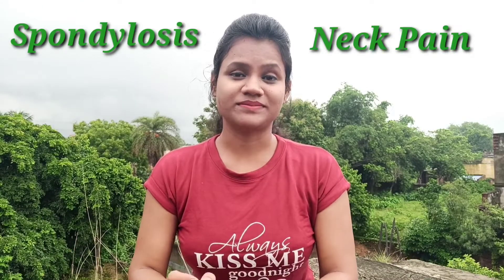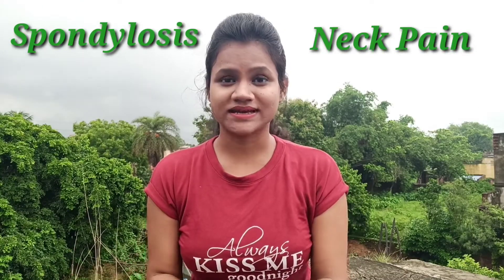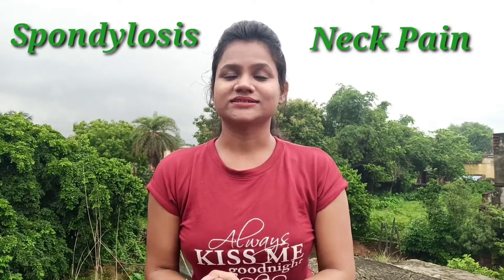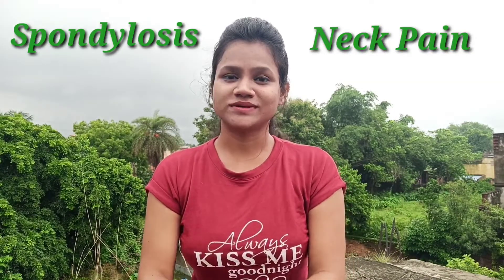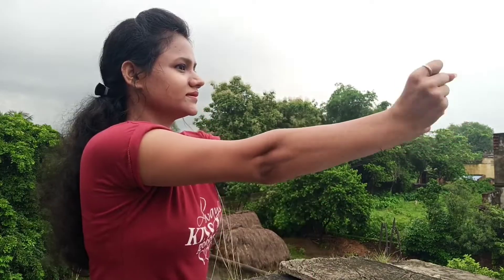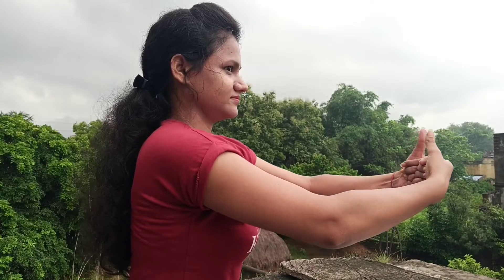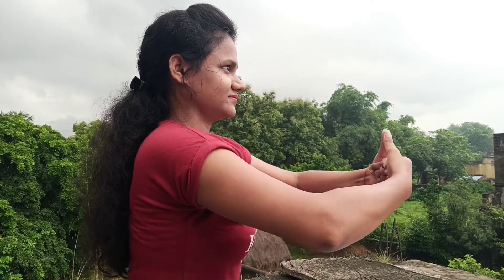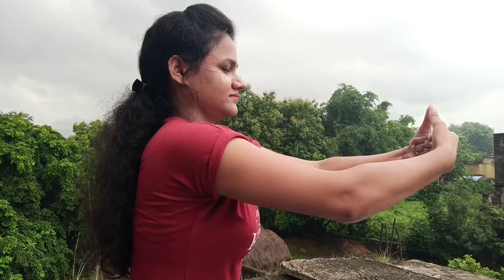7 Simple And Easy Exercises To Relief Neck Pain (Cervical Spondylosis)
7 Simple And Easy Exercises To Relief Neck Pain (Cervical Spondylosis)